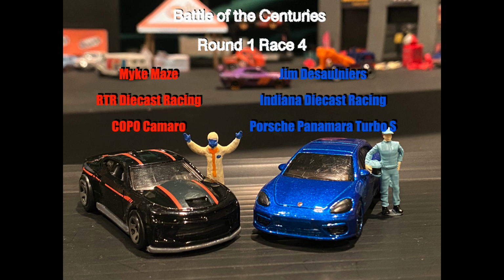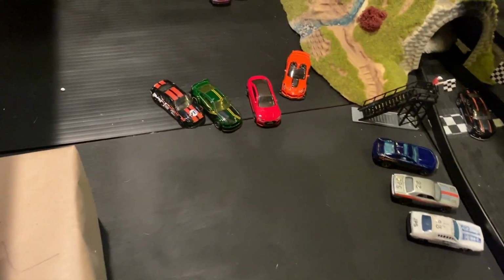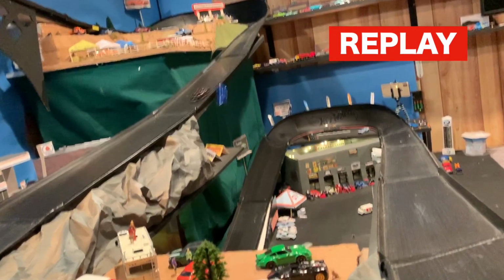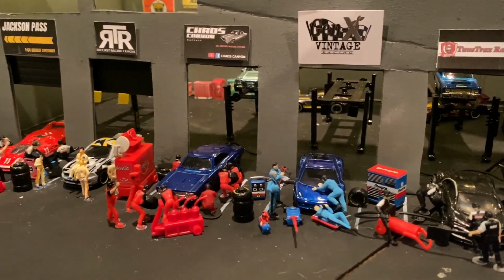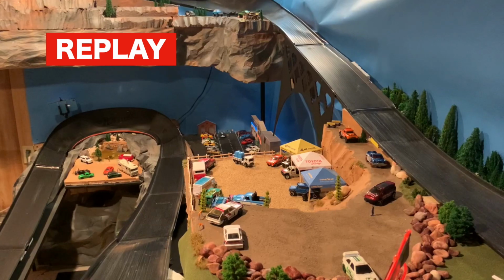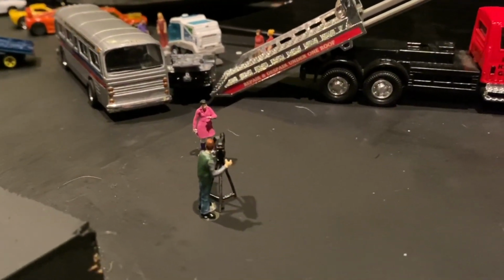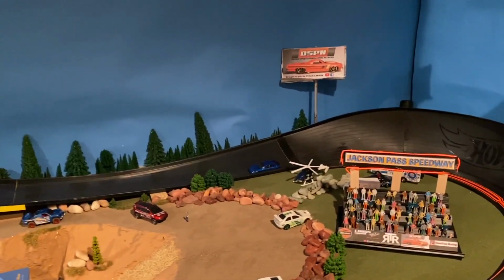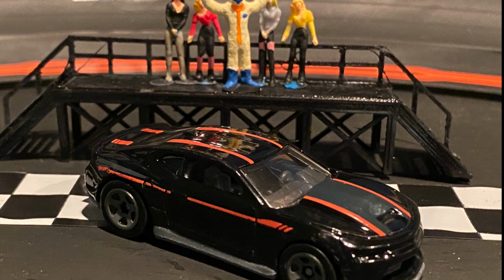Battle of the Centuries Round 1 Race 4 - Jackson Pass Racing Series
Race 4 of our Battle of the Centuries Tournament. Myke Maze v Jim Desaulniers in a 21st Century Battle. Check us out on Facebook.